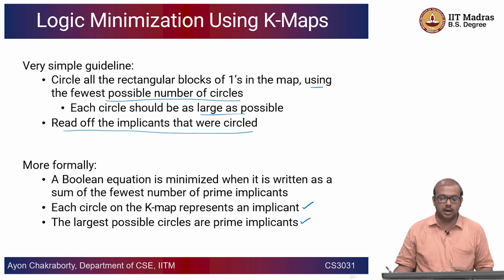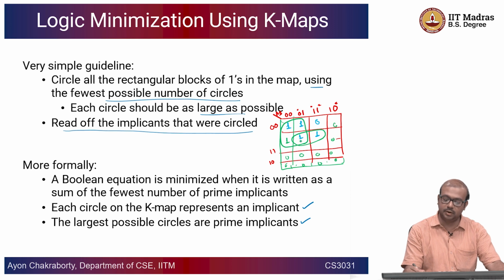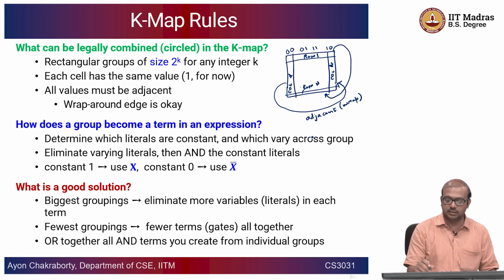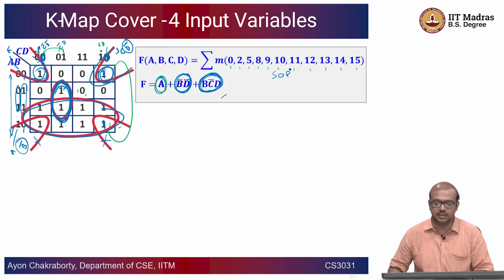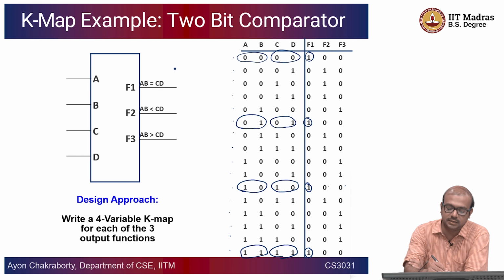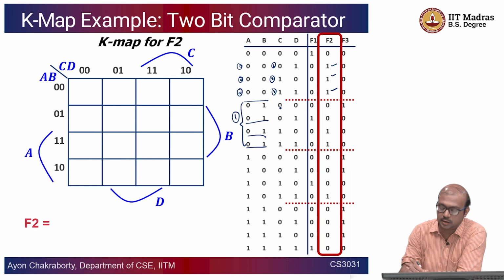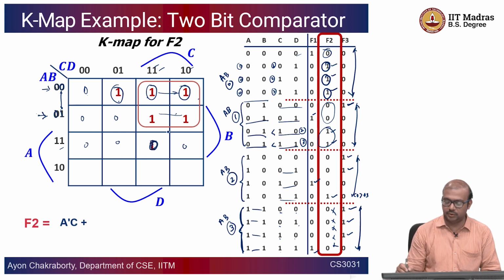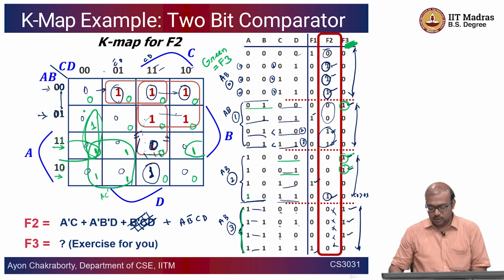5.4 : Further Discussion on K-Maps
Video Overview
In this lecture, we perform a further analysis of k maps, focusing on dont care conditions and their role in simplification. The session walks through an illustrative example of a bcd increment circuit, demonstrating how to construct its k map representation and use dont care entries to achieve an optimized logical solution.